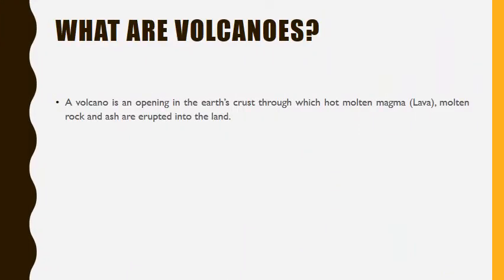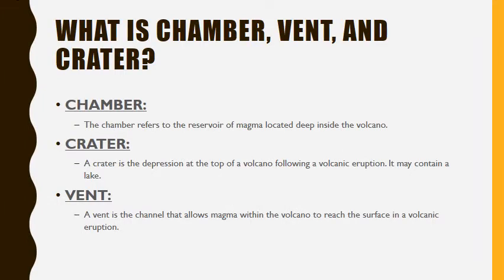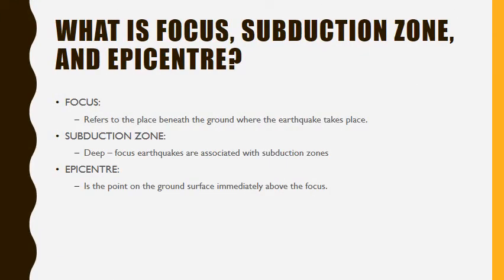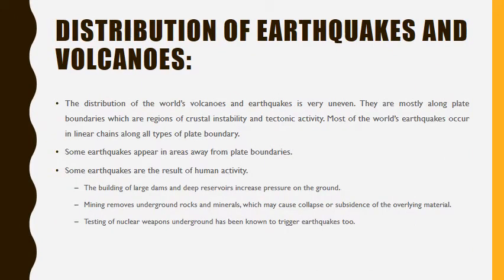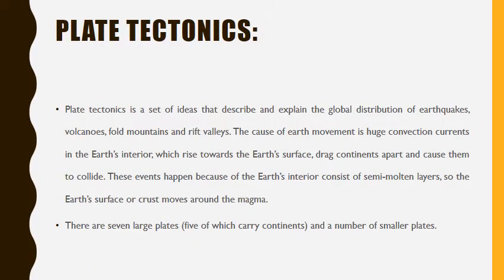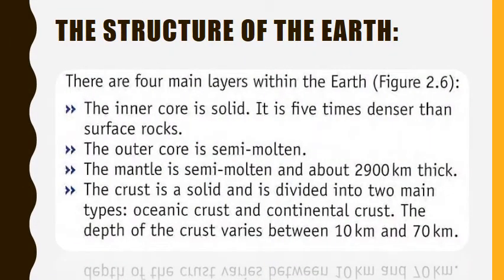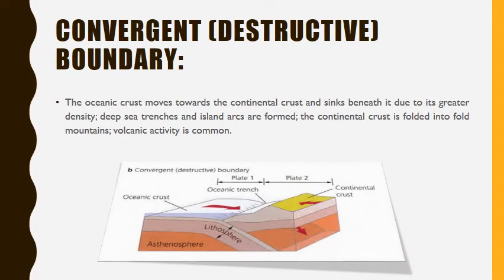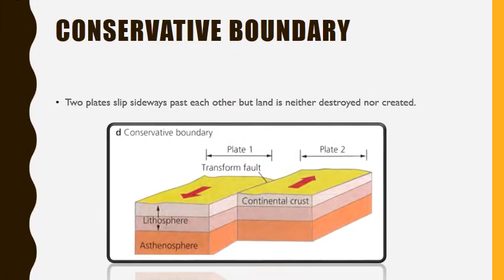Earthquakes and volcanoes |Geography